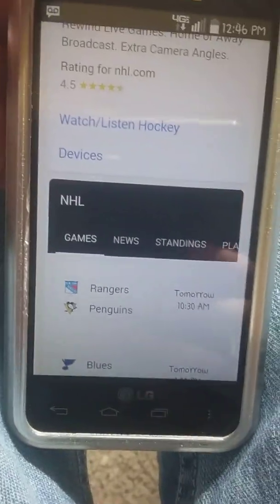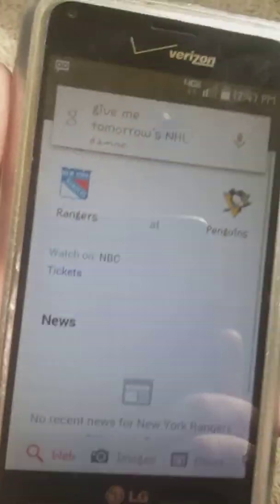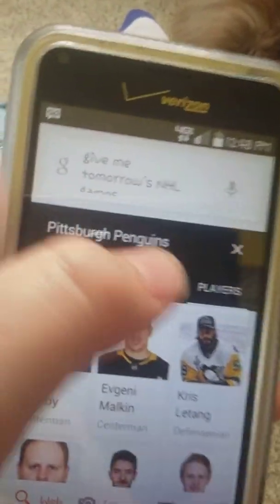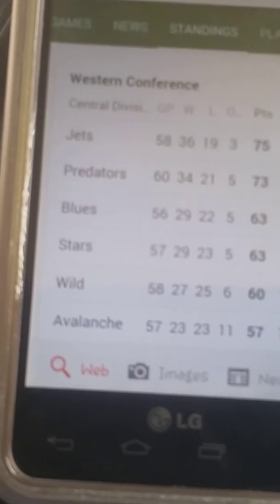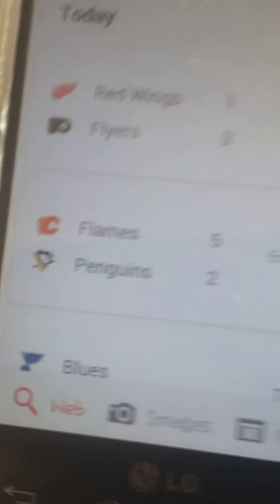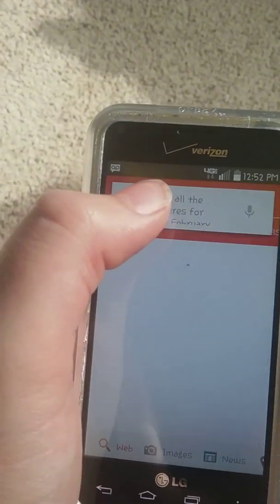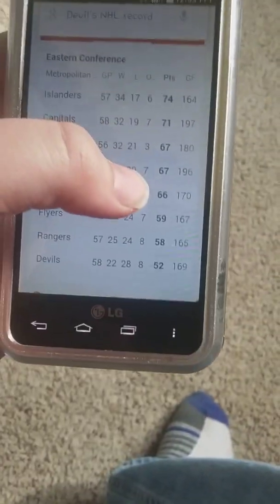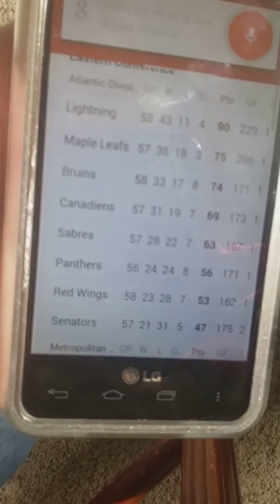NHL PREDICTIONS!!!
Today idawg looks at NHL Scores and predicts who the winner will be!